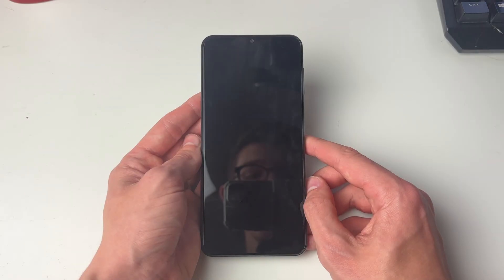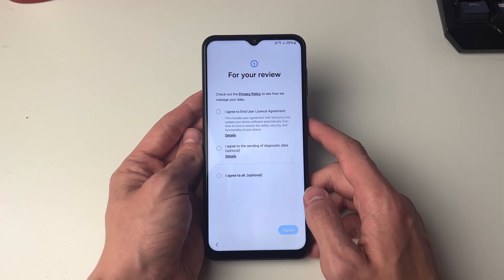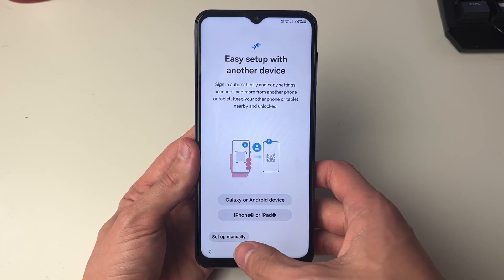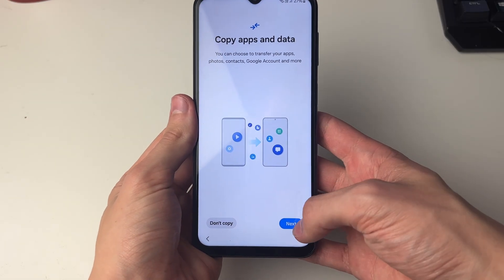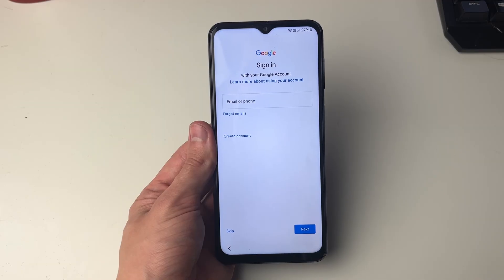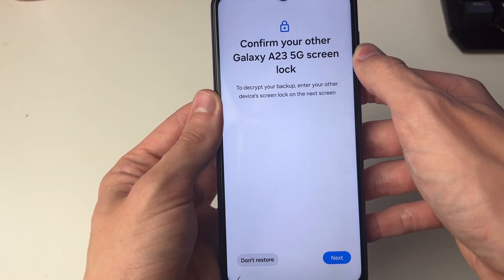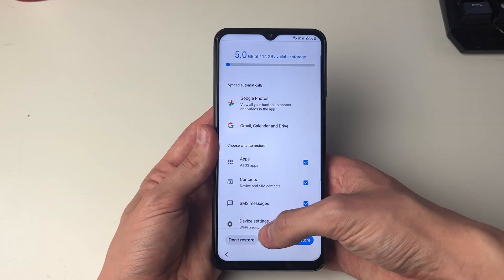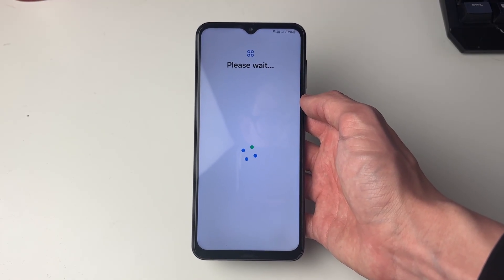How To Restore Android Backup From Google Drive - Full Guide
Learn how to restore android backup from google drive in this video.

GuideRealm